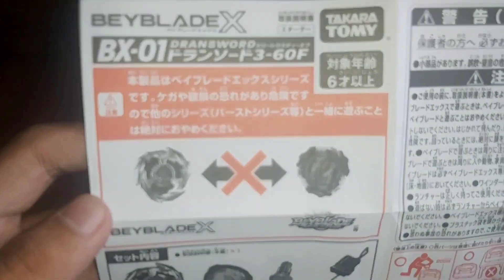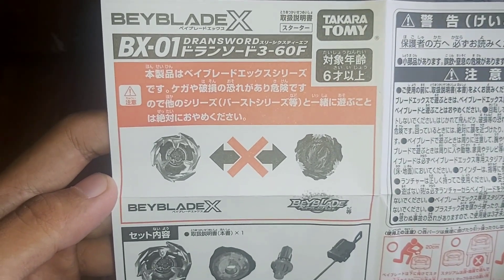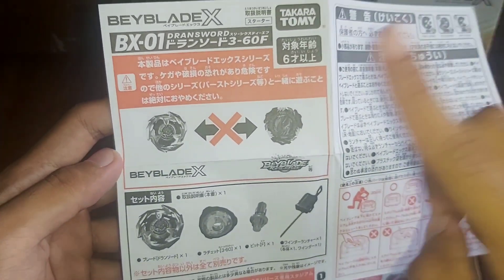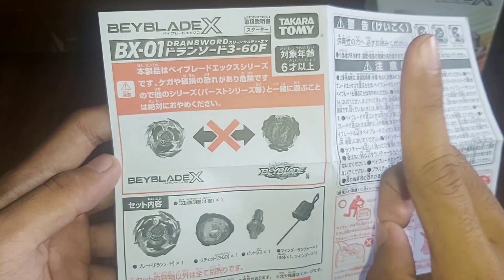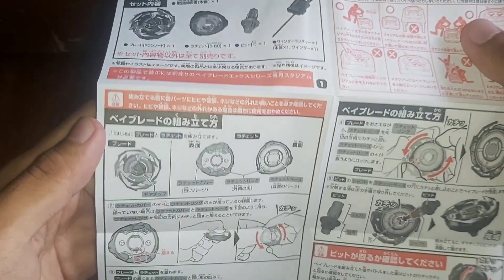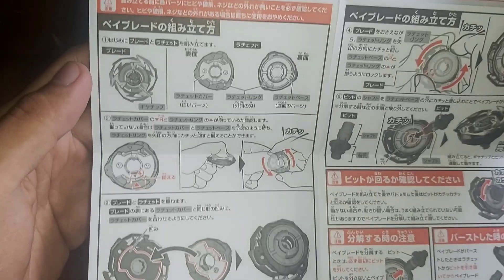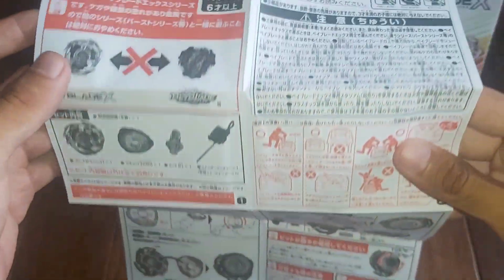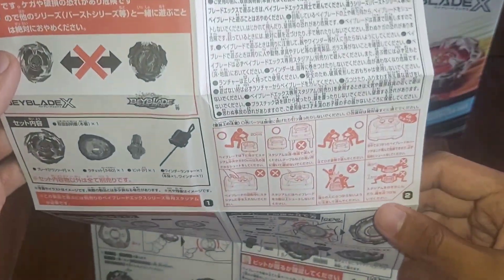Beyblade X: DranSword & HellsSycthe (Unboxing) First unboxing of X Series | BeyRalph